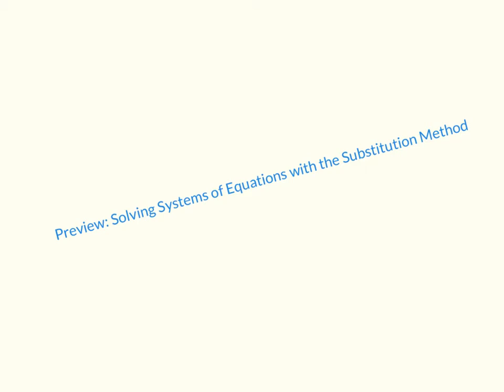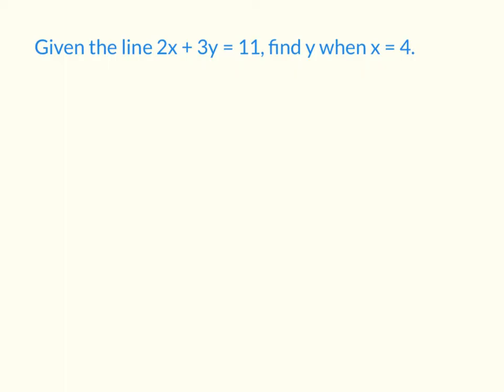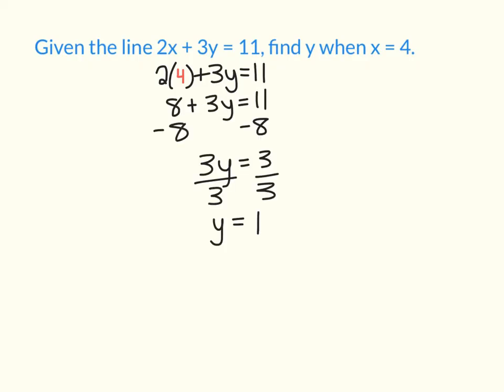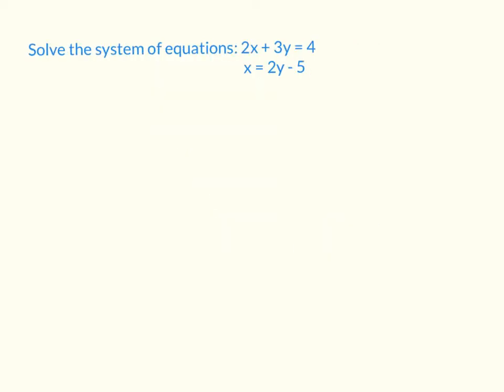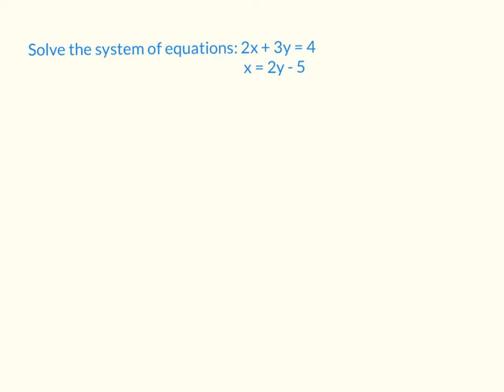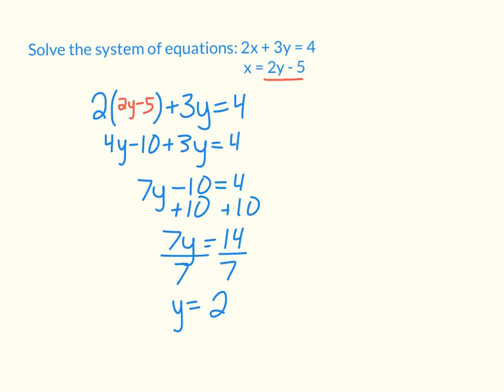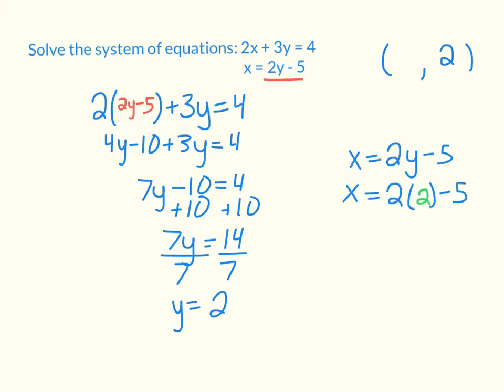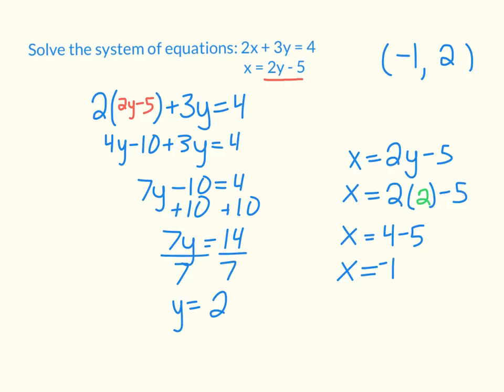Preview - Solving Systems with Substitution